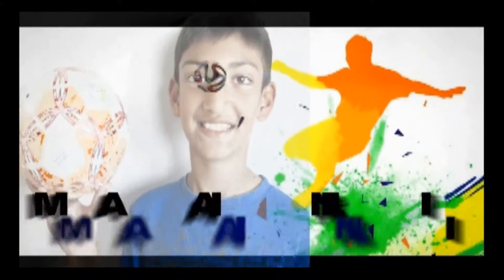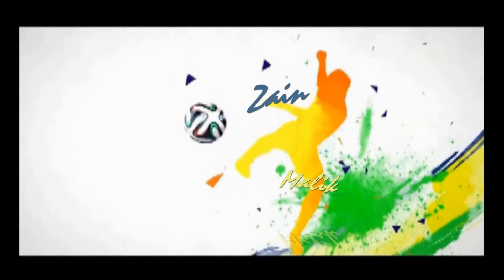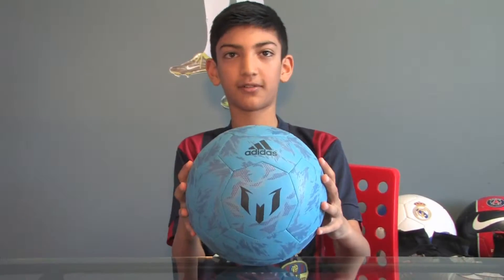MESSI ADIDAS SOCCER BALL - GOTTA BUY IT!!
If you like this video and want to support these vlogs, be sure to do the following: SUBSCRIBE, LIKE, FAVORITE, COMMENT and SHARE this video with your friends on Facebook, Twitter and Instagram! That helps a lot!   From Zain Malik :)